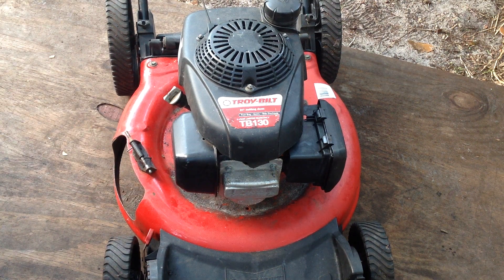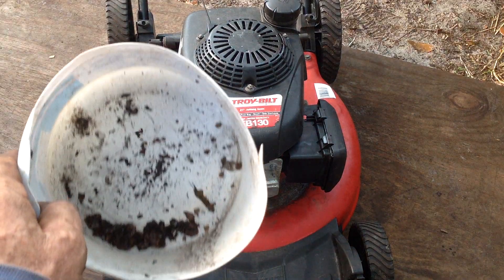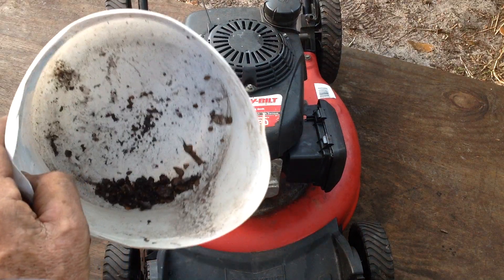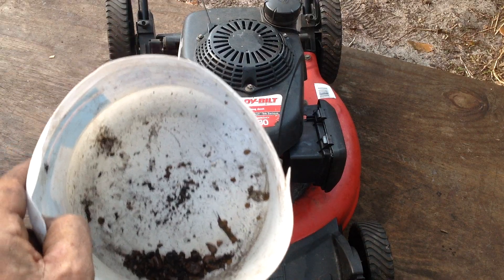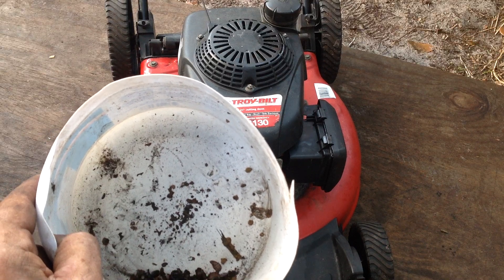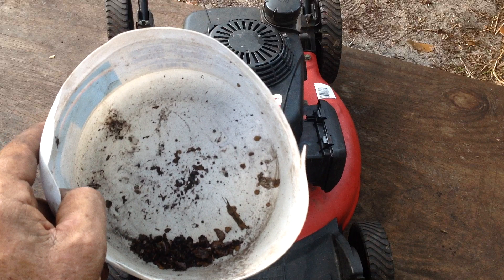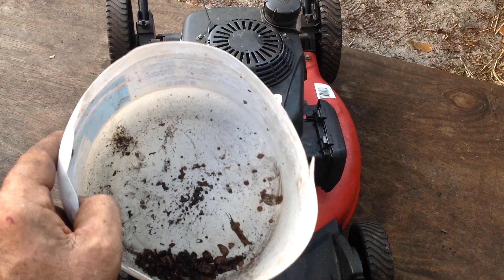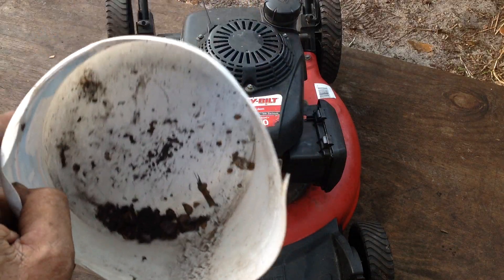Troy-Bilt TB130 troubleshooting part one.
Picked up this non-runner for $10.  Rusty carburetor bowl, rear wheel deck height adjuster broken and front wheels not turning..Those are a few of the things that needed work on this TB130. Let's see if it will start.
troy bilt model #. 11A-B2AQ711  Serail #. 1E144K91189
Honda engine 160cc built in 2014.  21" blade.